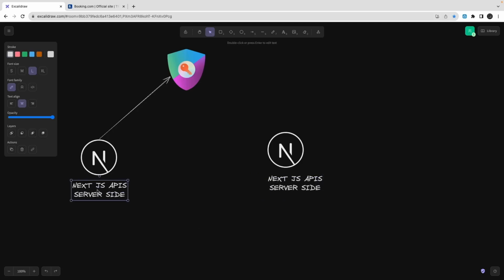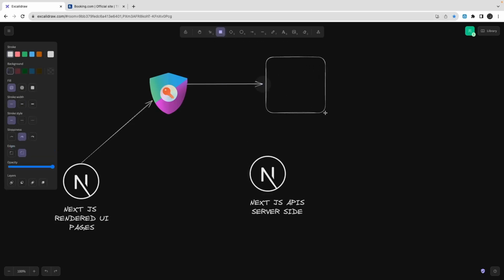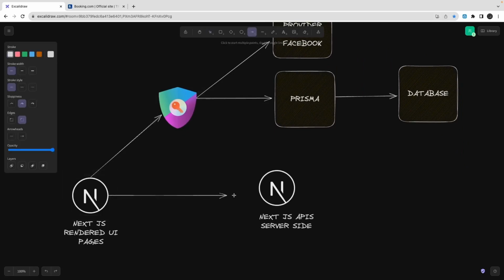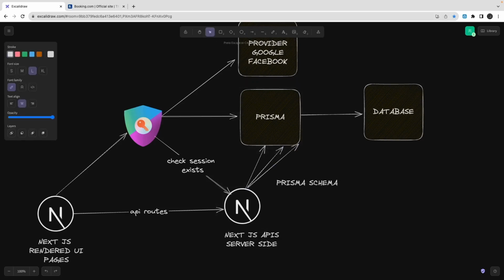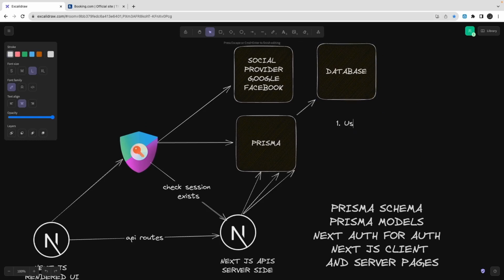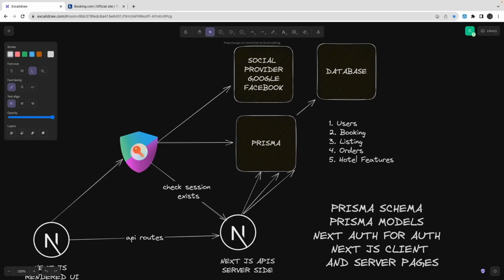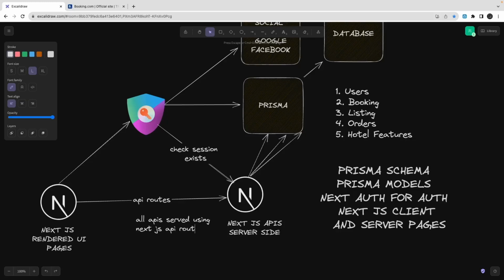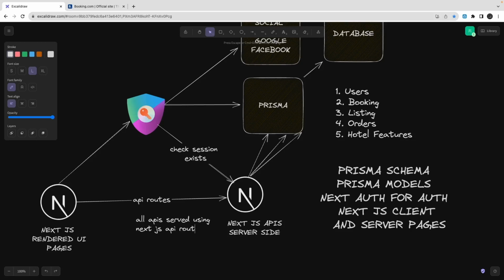Building Booking.com clone App - Design Architecture #04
"Building a Booking.com Clone App from Scratch: Full Stack Development Tutorial"
Hi Everyone,
This Video is a part of the Playlist "Booking Clone" Application  and we are covering everything from ground zero to hero

Build Unofficial Booking clone Application in Next.js v13 and React JS. A complete guide to building a full-stack unofficial Booking clone web application in Next.js v13 and React

Booking.com is an online booking platform that mediates between hotels, guesthouses, vacation rentals and their guests. Hotels and hosts offer their accommodation through the website and mobile apps. Travelers can use the search function to set what they are looking for and book directly.
Now Here we are building some Clone of Booking.com application

- Architecture discussion
- a different types of architecture for building applications
- Designing different microservices
- Defining Deployment stack for application and services
- Application setup with monorepo solutions
- Lerna/Nx for monorepo
- Apollo Graphql server using Nest JS
- Exploring Apollo Graphql Federation server
- AWS CDK for deploying application
- GitHub action for CI/CD
- exploring Next JS 13 for UI apps
- React JS with the latest features from end-user application
- Nest JS Microservices for API development
- Nest JS with Node JS express for apis development

⭐️ Crash Courses ⭐️